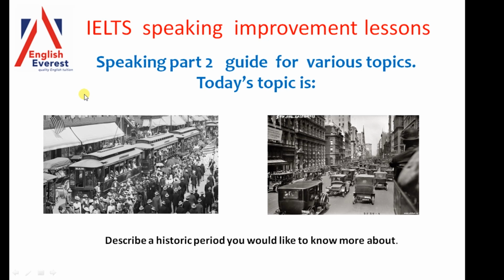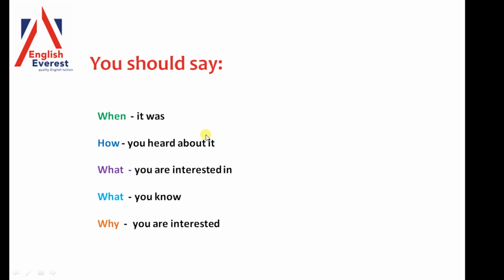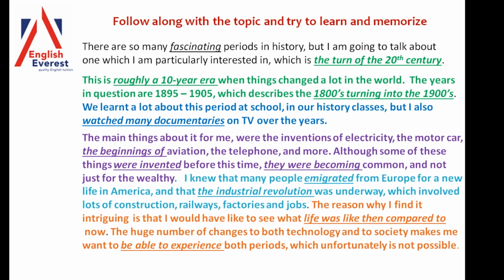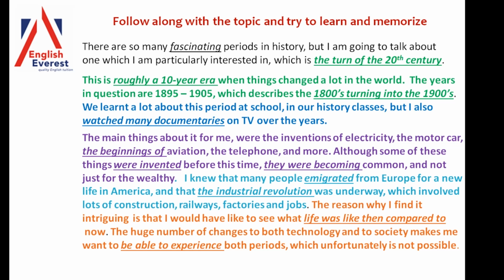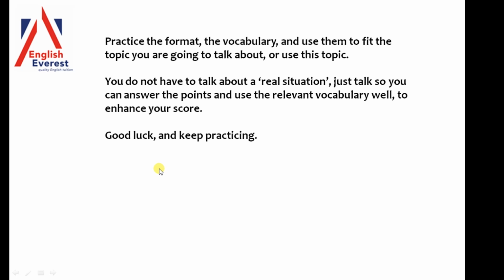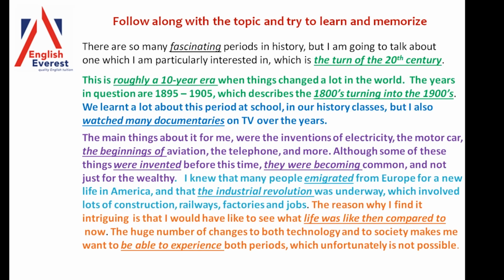Speaking part 2 Describe a historic period you would like to know more about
Talk about a period in history the you would to learn more information about.